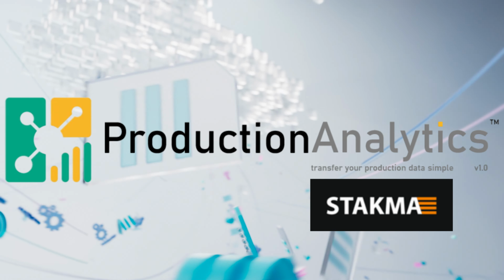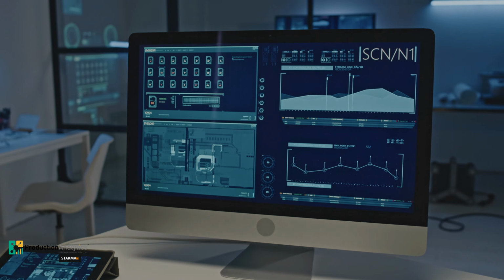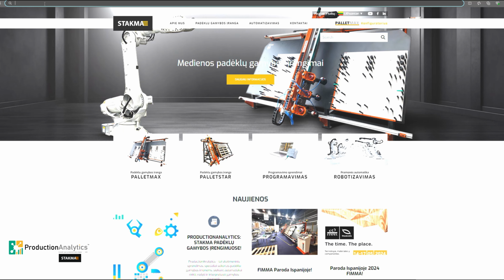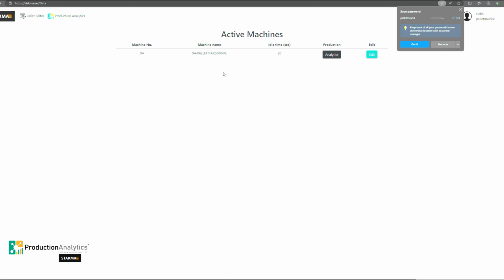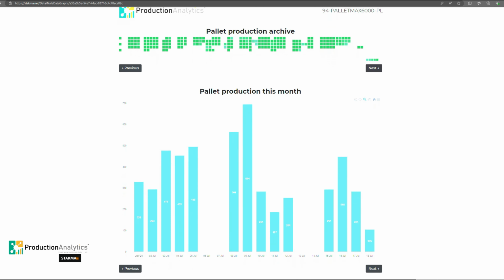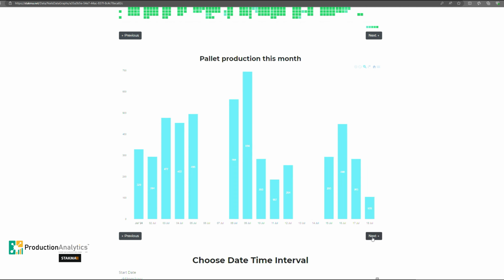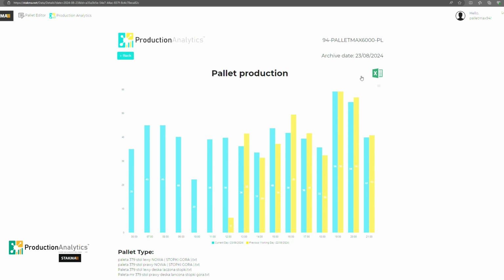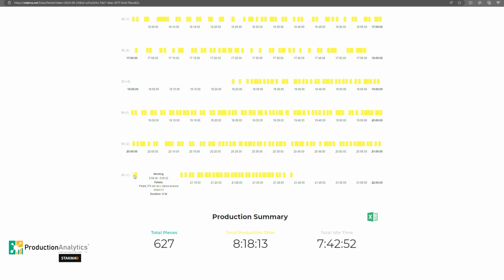STAKMA: ProductionAnalytics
ProductionAnalytics – are digital solution specifically designed for pallet production companies to automatically collect, display, and interpret production data. This solution offer flexibility for operators, line leaders, and executives by displaying data according to their needs on various devices, from screens on factory floor walls to iPads and mobile devices.

The main purpose of ProductionAnalytics solutions is to improve the visibility and productivity of factories through 24/7 monitoring of production machines. This continuous monitoring allows executives to easily identify downtime and take action to minimize them, thereby enhancing production quality, view production volumes, reducing machine downtime and more.

Do you have any questions about ProductionAnalytics?

0:00 ProductionAnalytics introduction
0:33 PALLETSTAR machine
0:55 ProductionAnalytics overwiew
3:18 Overwiew of solution